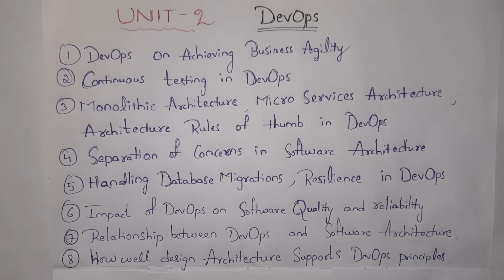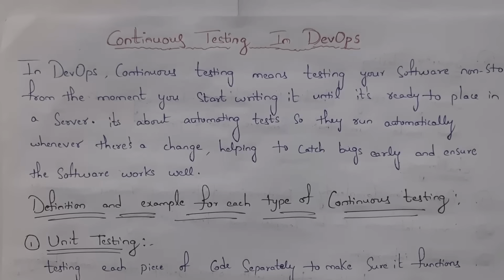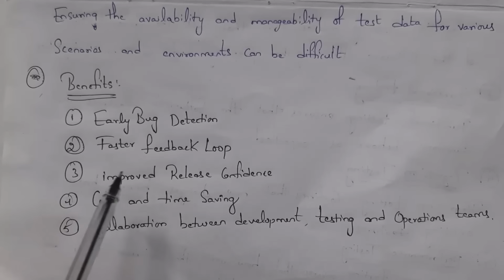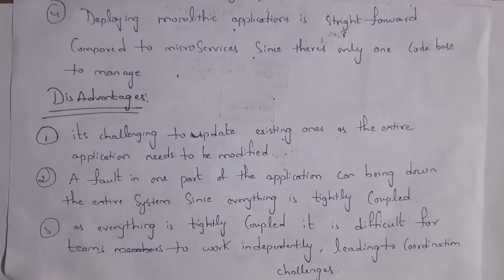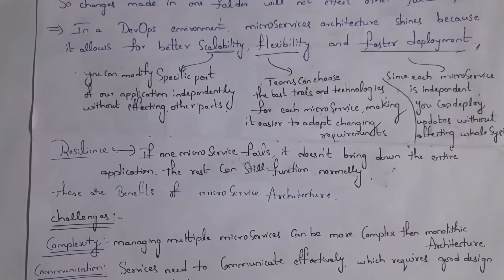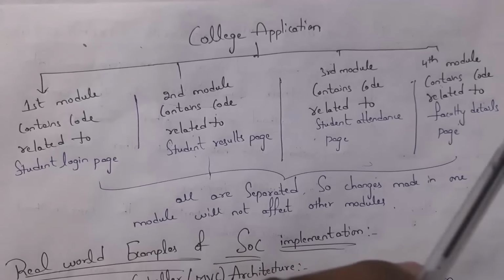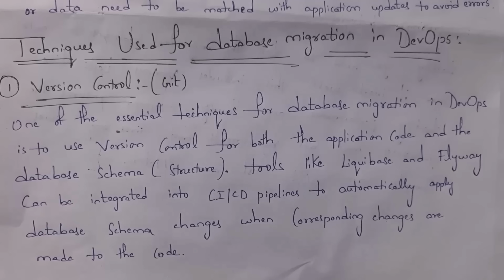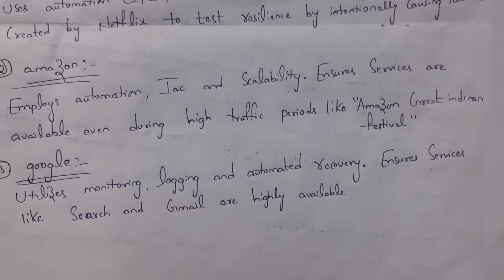complete unit 2 in devops | devops subject complete unit 2 explanation | btech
unit-2 topics:
01:02 - DevOps on achieving Business Agility
05:46 - Continuous testing in DevOps
13:00 - monolithic architecture in Devops
20:08 - micro services architecture in Devops
25:52 - Architecture rules of thumb in devops
28:37 - Impact of DevOps on software quality and reliability, Relationship between DevOps and Software Architecture, How well design architecture supports DevOps principles
29:42 - Separation of concerns in software architecture
34:02 - Handling Database migrations
39:25 - resilience in DevOps